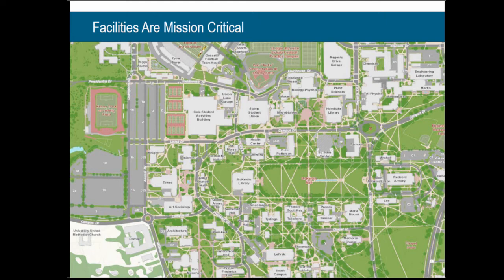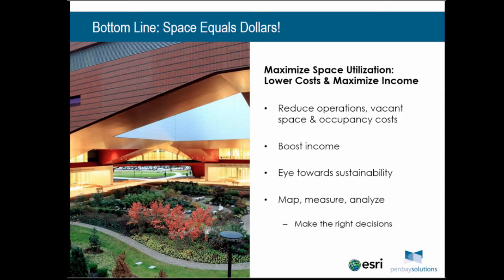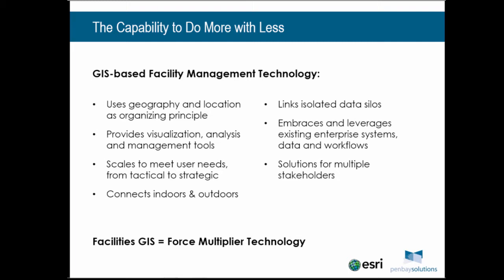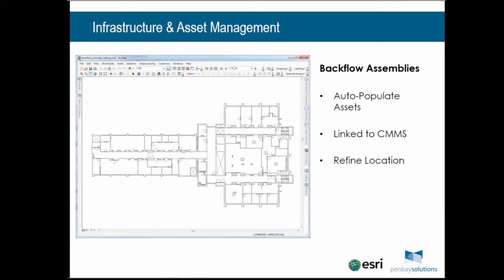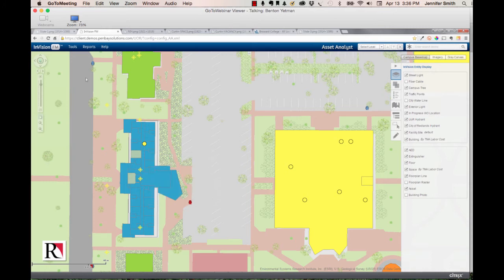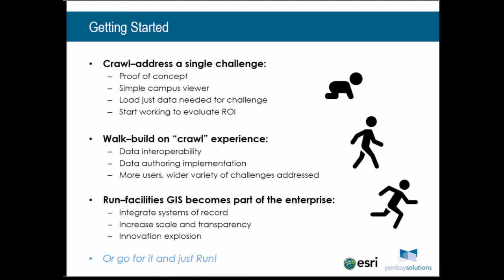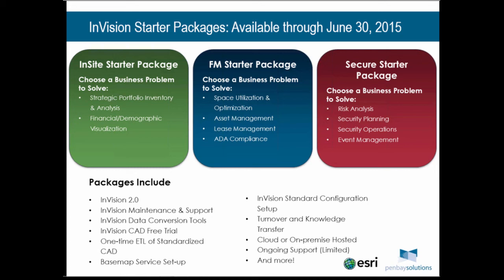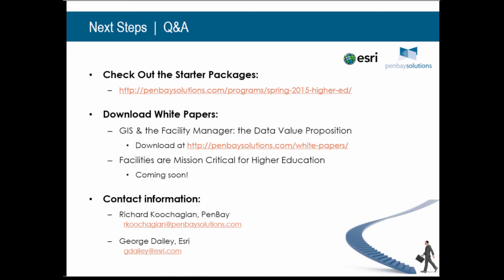Facilities Are Mission Critical: Higher Education Institutions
How Enterprise Geographic Information Systems Are Solving the Complex Facility Management & Public Safety Challenges of Higher Education Institutions